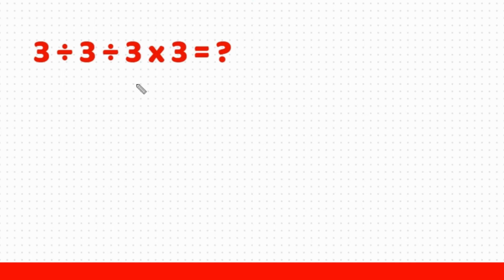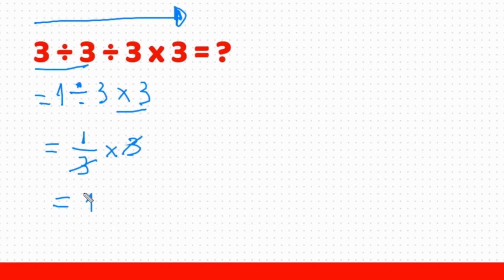Most people get this numerical expression wrong! 3 ÷ 3 ÷ 3 × 3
Do you really know the correct sequence to solve a numerical expression?

In this video, we’ll clearly and simply show you how to apply the PEMDAS rule (Parentheses, Exponents, Multiplication, Division, Addition, and Subtraction) to get the right answer every time.

You’ll learn, step-by-step, how to follow the order of operations and avoid the most common mistakes when solving numerical expressions.

📘 In this video, you’ll learn:

What PEMDAS means.

The correct order of mathematical operations.

How to use PEMDAS in practical examples.

Quick tips to never get a numerical expression wrong again.

basic math,
math for beginners,
math class,
mathematics,
arithmetic,
math expressions,
learn math,